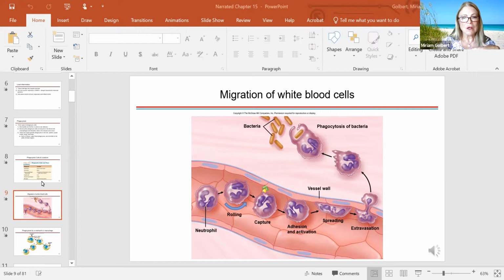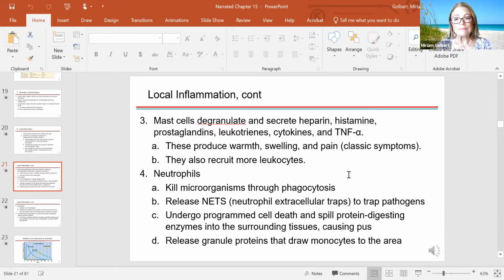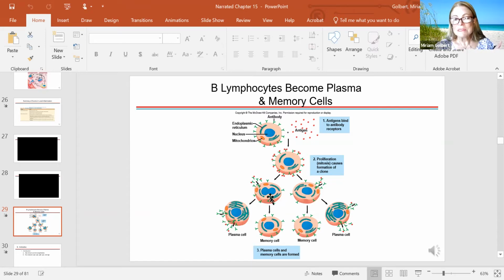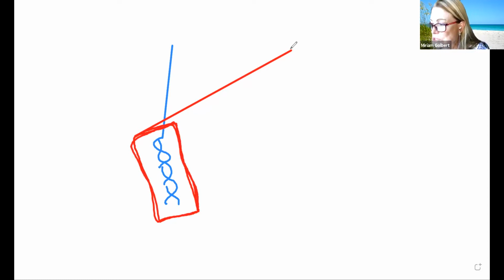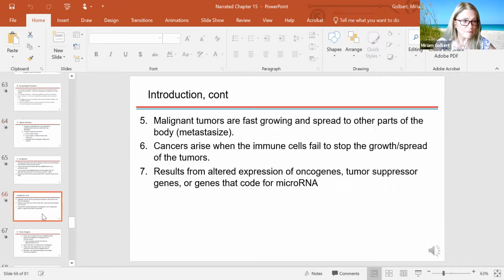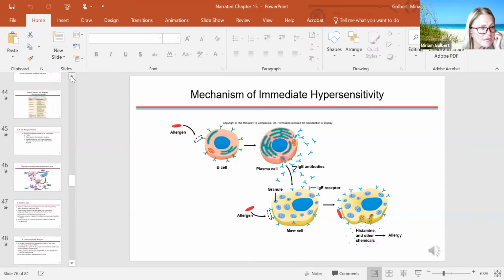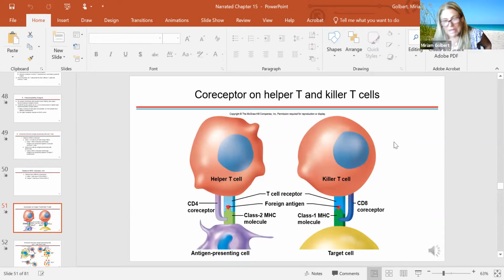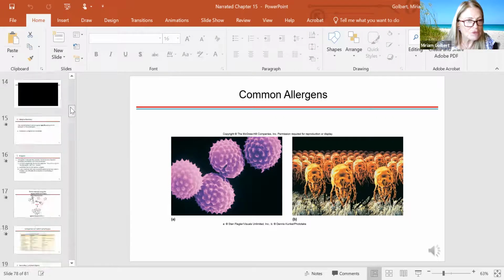GMT20210429 210507 Recording 1920x1020